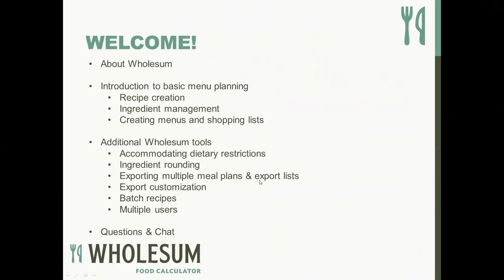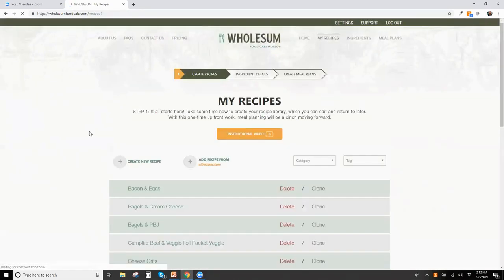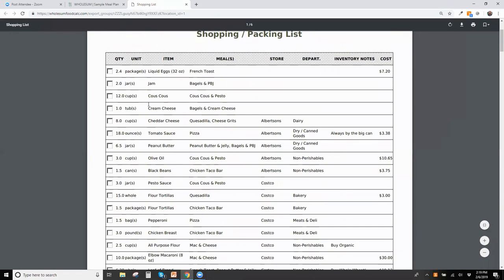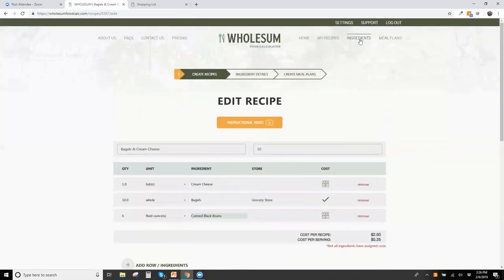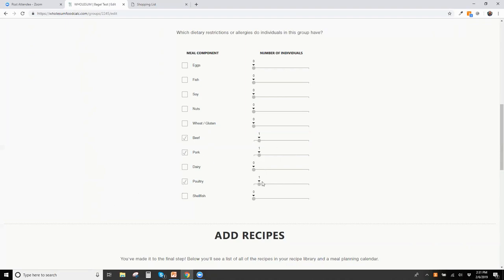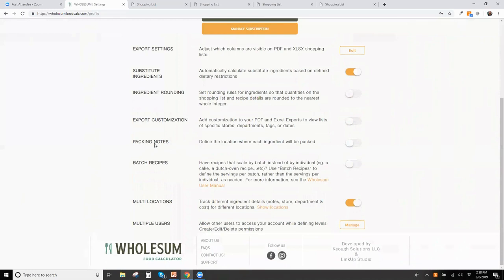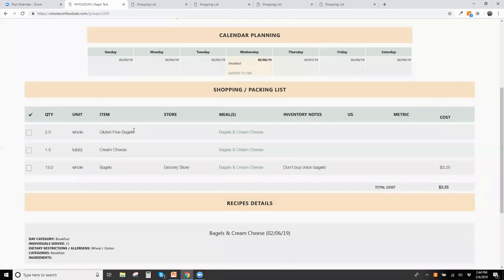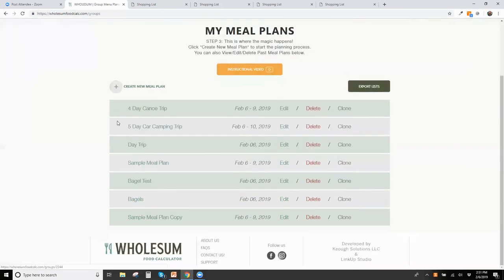Wholesum Webinar - Feb 2019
Get an in-depth introduction into Wholesum's functions and features